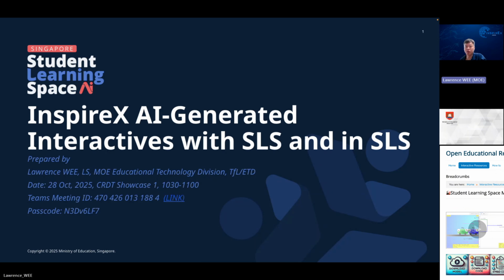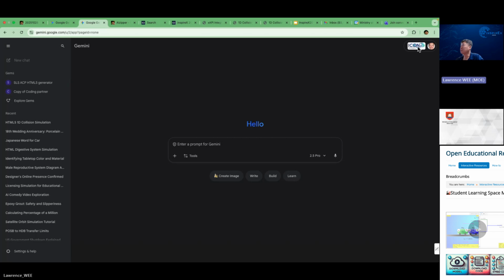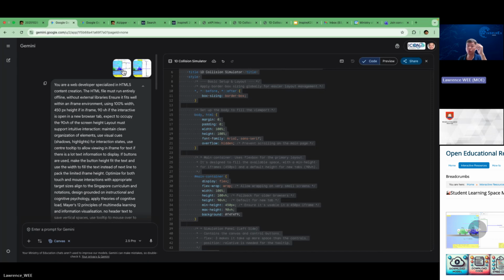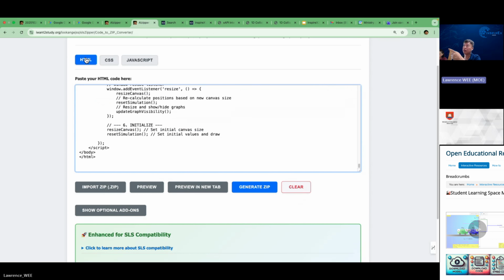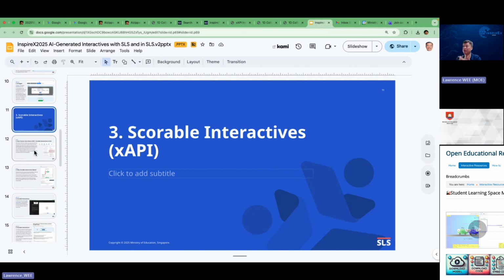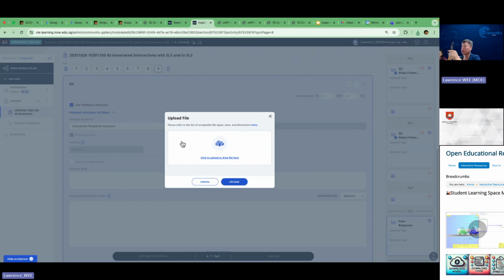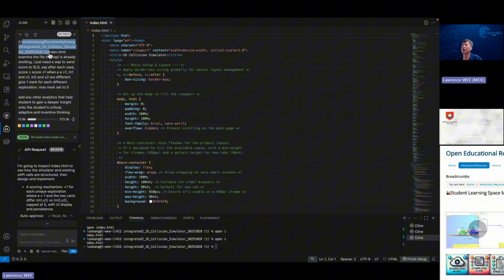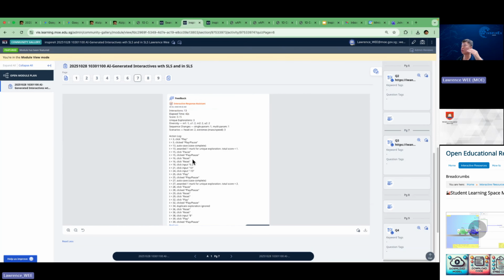inspireX 20251028 10301100 AI-Generated Interactives wth SLS and in SLS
Join us for a focused 30-minute workshop on how to leverage AI tools to build engaging, HTML5 interactive modules for the Student Learning Space (SLS) ecosystem. We'll explore how generative models can create simulation templates, adaptive activities, and interactive feedback loops — and then show how to embed and deploy them within SLS. Ideal for EdTech specialists, instructional designers and teachers who want to move from static content to dynamic, data-aware learning experiences. You’ll walk away with practical workflows, best practices for SLS compatibility, and example prompts to get started quickly.

When & where:
🗓 28 Oct 2025
🕥 10:30 – 11:00 (Singapore Time)
🔗 Online via Microsoft Teams
What you’ll learn:

How to prompt AI (e.g., large language models, code generators) for simulation/activity templates.

How to package and embed HTML5 interactives so they are SLS-ready (responsive, accessible, xAPI-enabled).

Ways to use AI-generated interactives in SLS: tracking student data, branching logic, and adaptive feedback.

Key design and technical tips: file structure, browser compatibility, performance, analytics integration.

Example use-cases from physics, language learning and gamified modules.

Who should attend:
Teachers, eLearning developers, educational technologists (like EdTech specialists), and anyone designing SLS modules who wants to move beyond static content.

Bring along:
Your laptop, curiosity and perhaps a snippet of an existing interactive you’d like to augment or convert.

Hosted by: inspireX, sharing session for HQ

We look forward to co-creating the next generation of student-centric interactives!